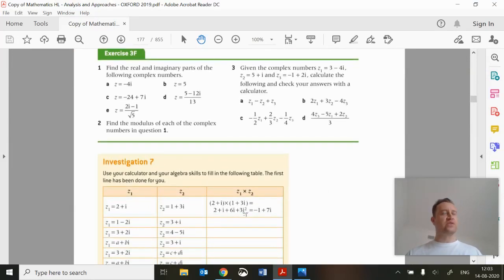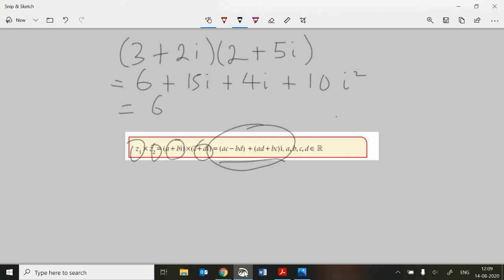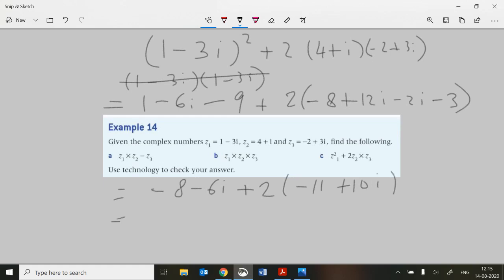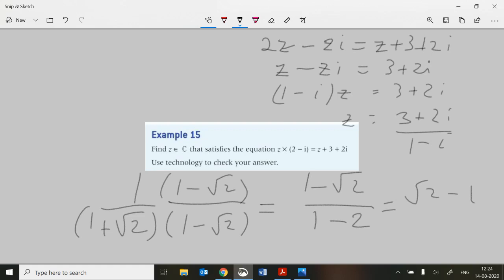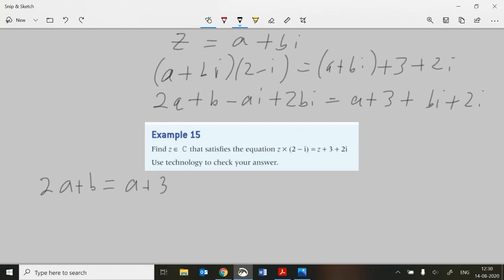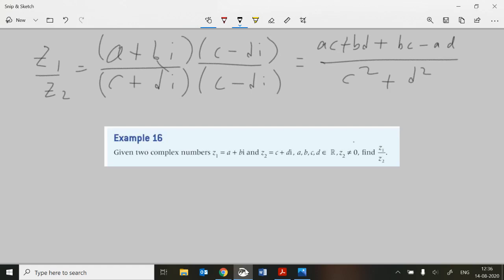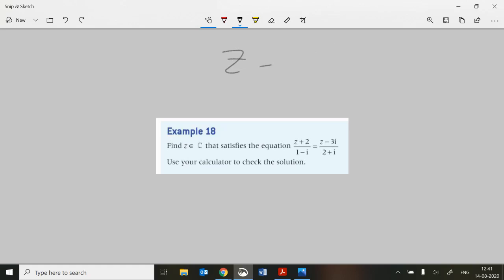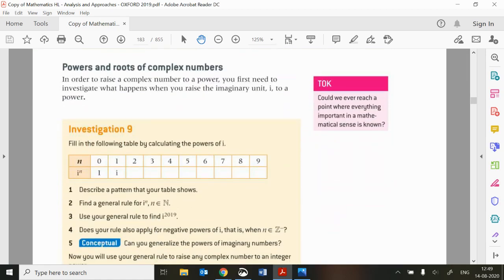Ex3G: IB HL AA Maths, Oxford, Unit 3; complex number algebra part 2; GTU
In Ex3F we learned the basics of adding and subtracting, and putting complex numbers in a cartesian form to put on a diagram. Here we extend to multiplication and division, including the introduction of the complex conjugate. You need a lot of practice with this to iron out the common mistakes in your working out.